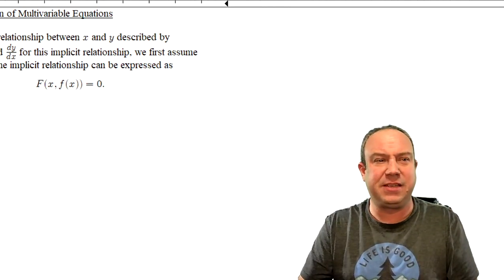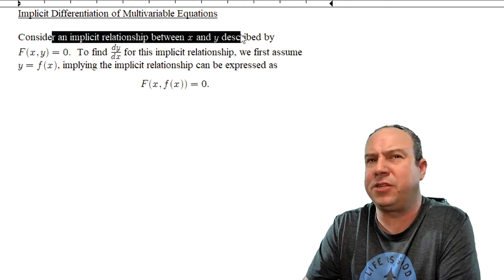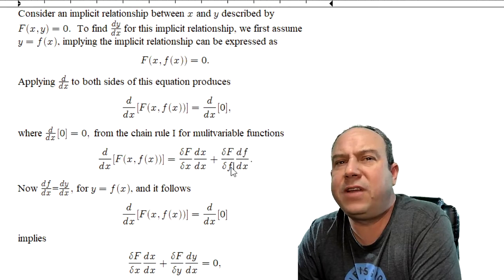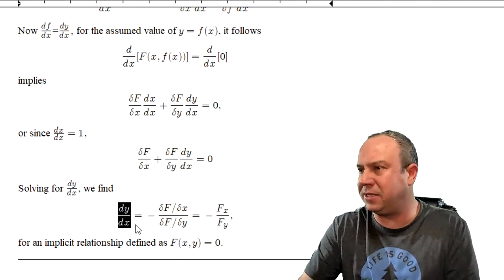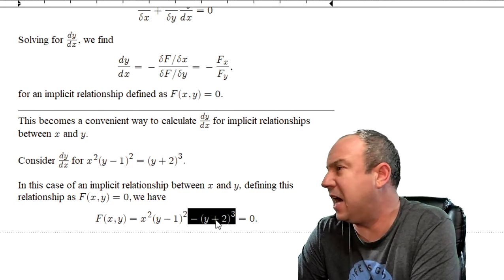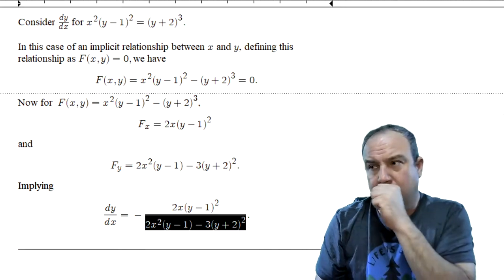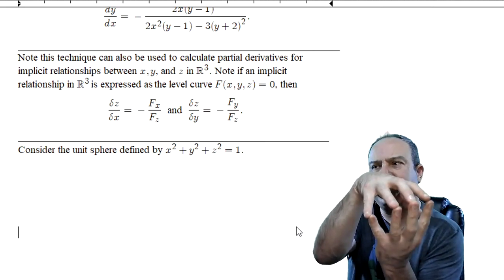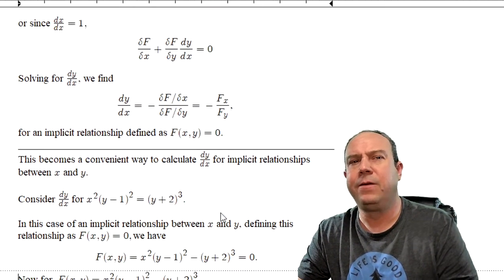Implicit Differentiation of Multivariable Equations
A quick video covering implicit differentiation of multivariable equations.